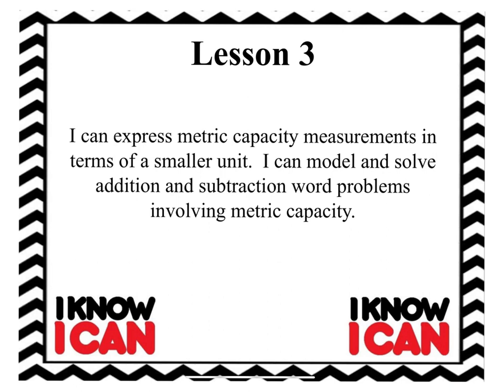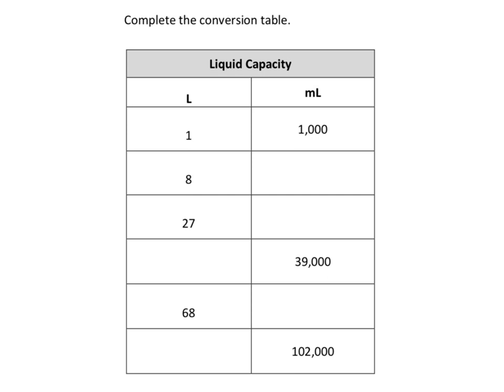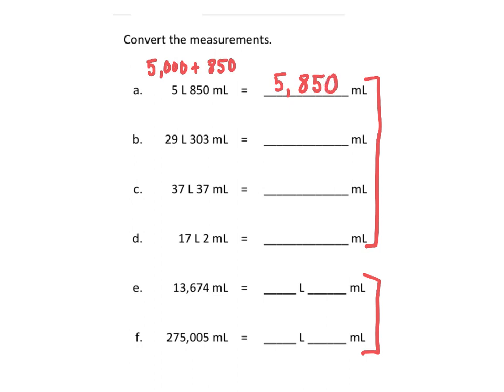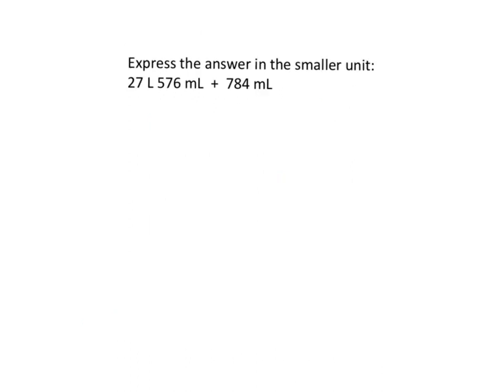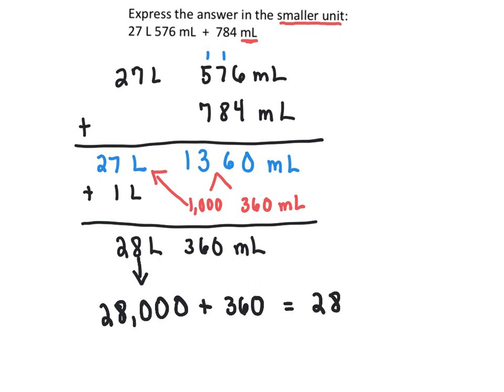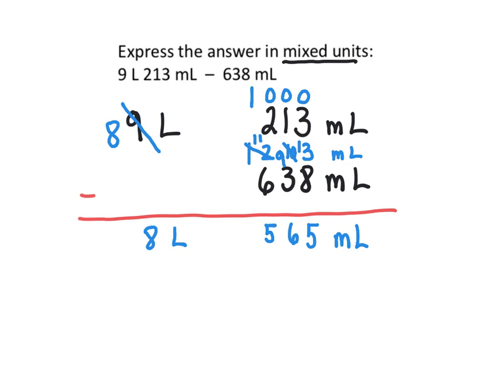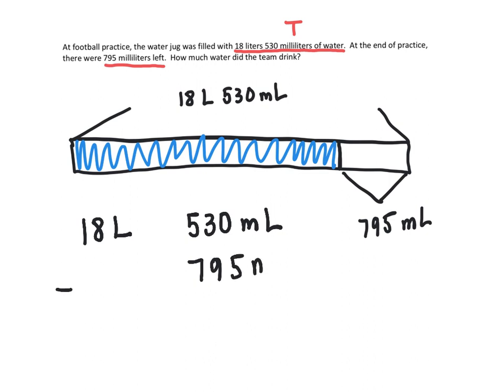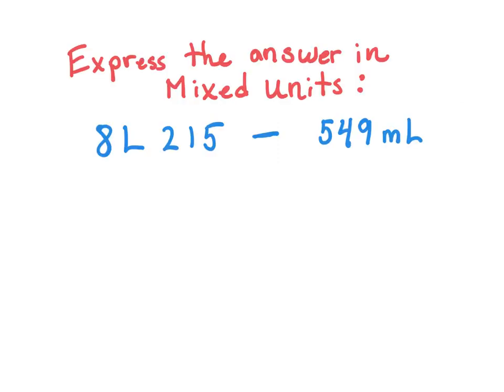Module 2 Lesson 3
Capacity - L mL